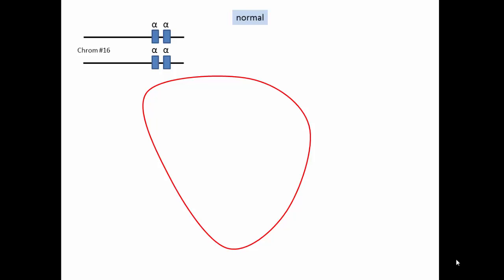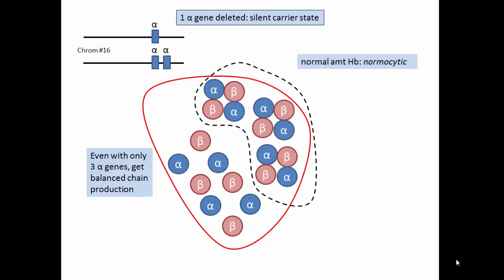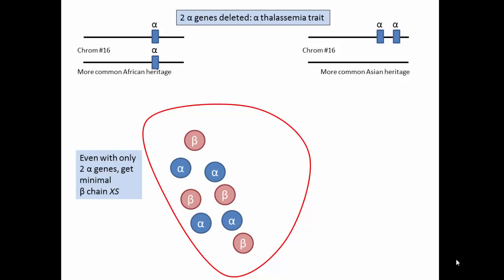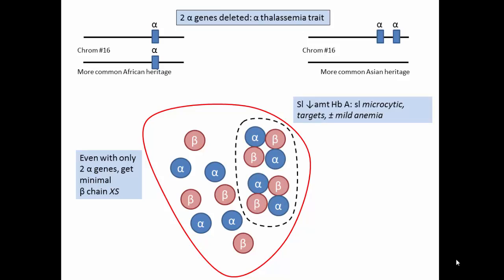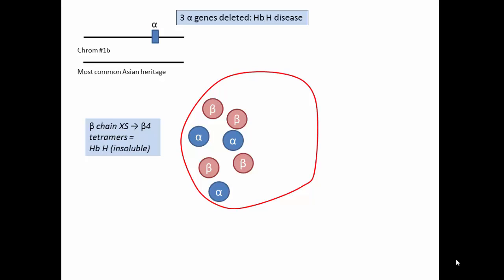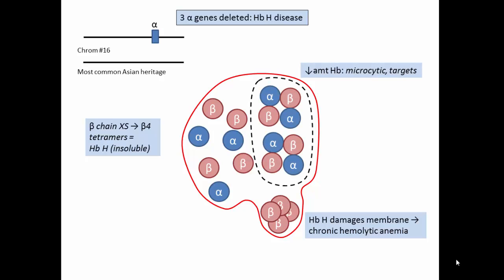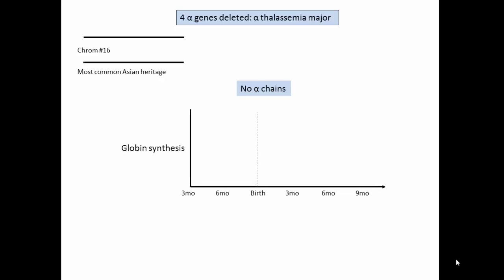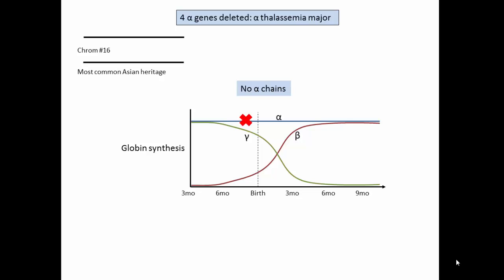Pathophysiology of alpha thalassemia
Description of the pathophysiology of alpha thalassemia